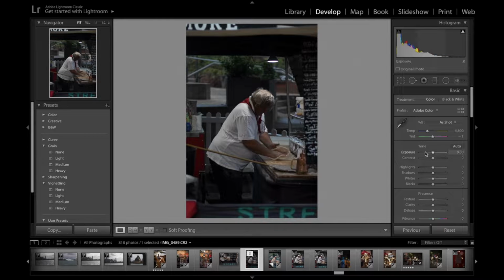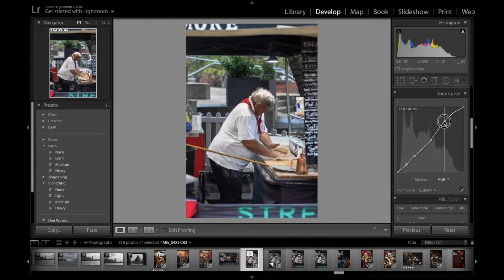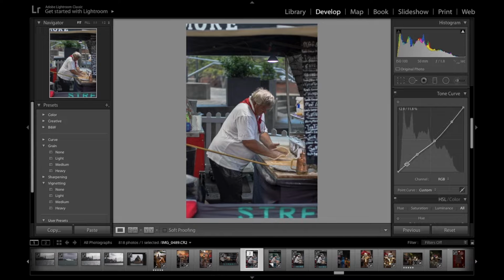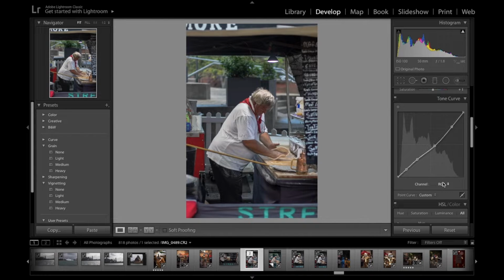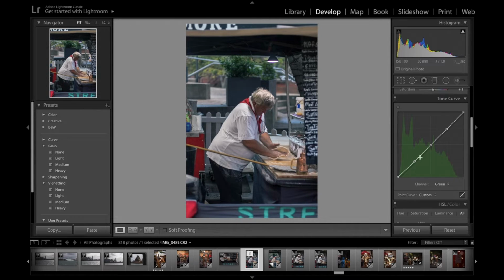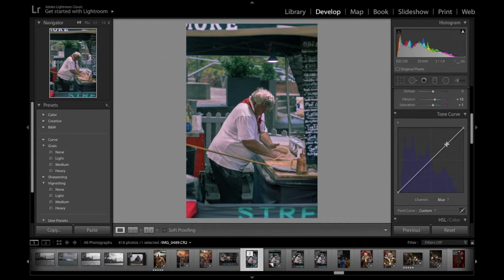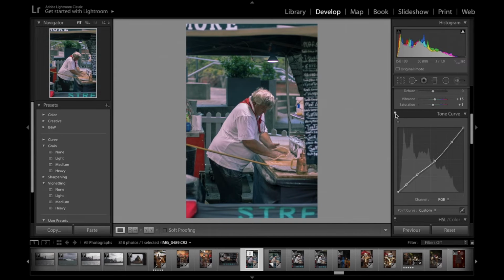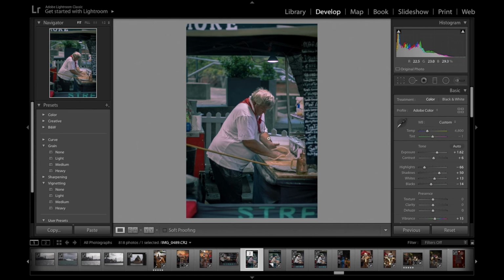How to Start Using the Tone Curve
Made this video to teach a friend, figured I'd make it public so that it can help others. A tonne of channels outline what the tone curve can do, but for beginners, I think the best method to learn is practise what I did in this video over and over again, and you'll pick up on what the different parts of the tone curve does. Sorry for the bad audio.